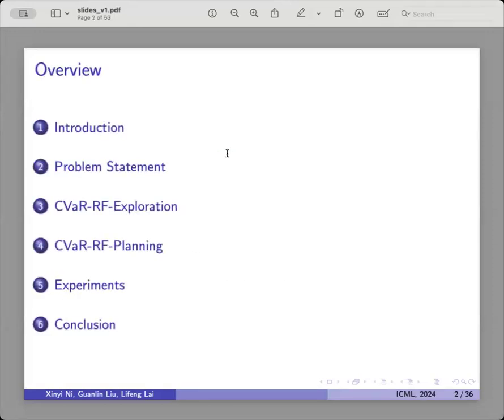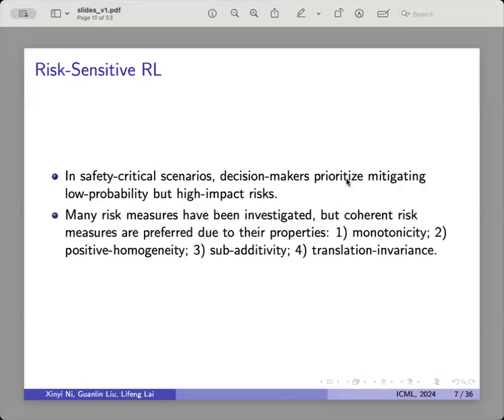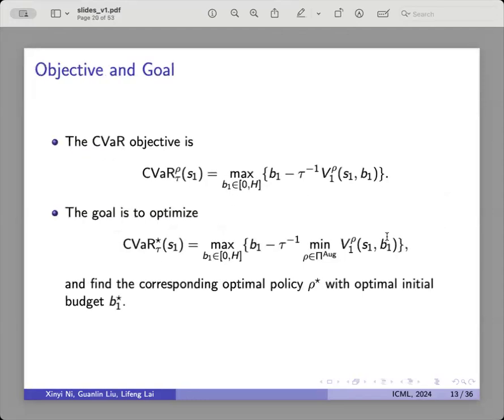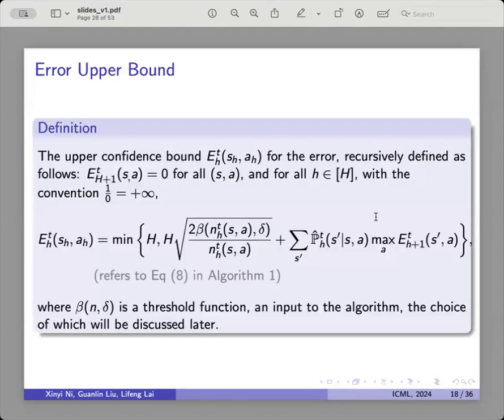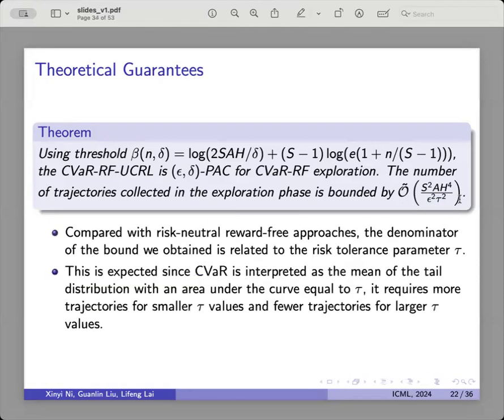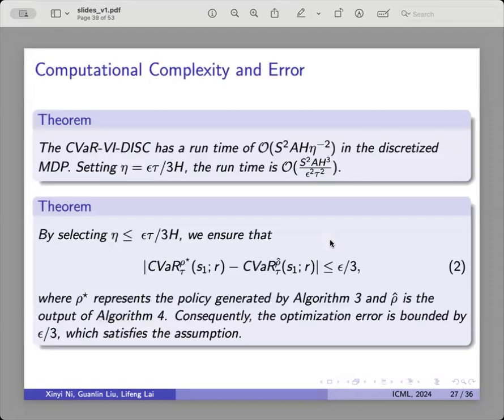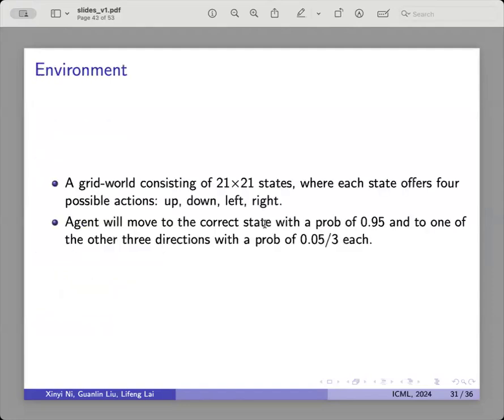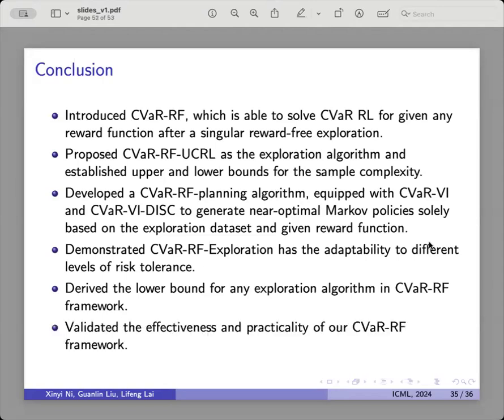[ICML 2024] Risk-Sensitive Reward-Free Reinforcement Learning with CVaR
This video introduce the work 'Risk-Sensitive Reward-Free Reinforcement Learning with CVaR', which has been accepted to ICML 2024.